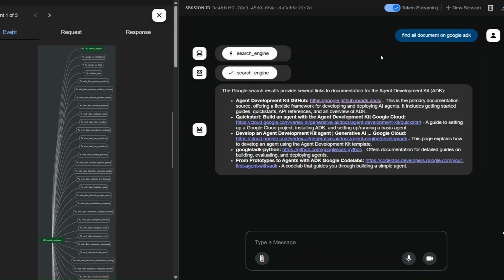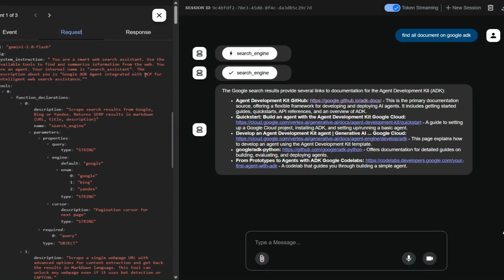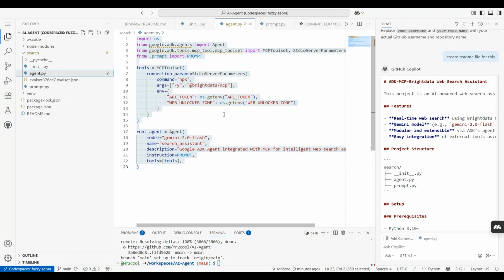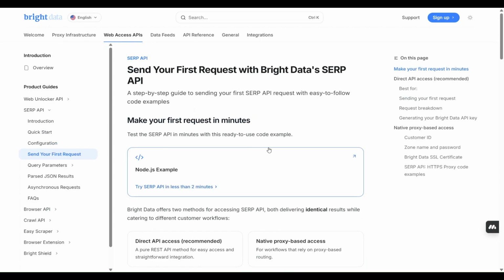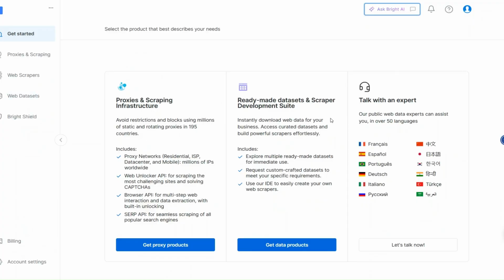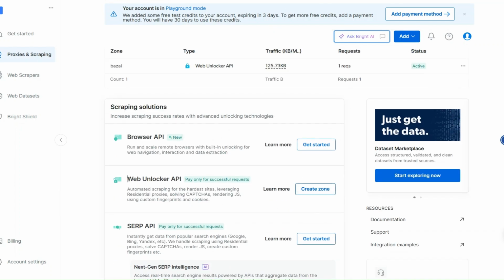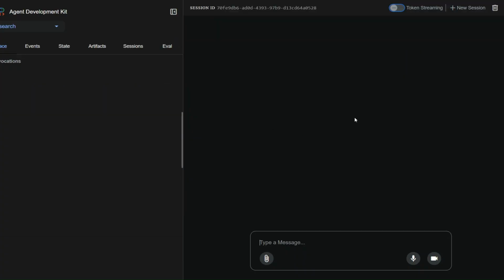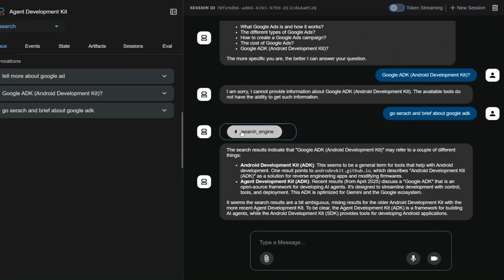AI Web Search Agent